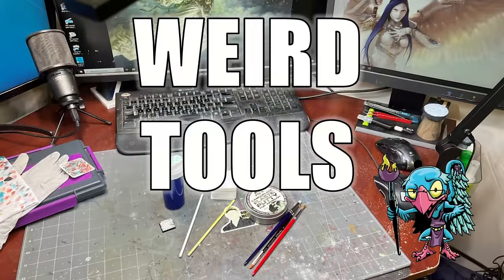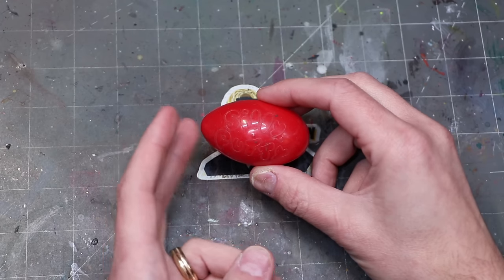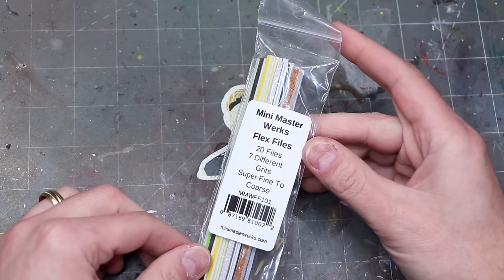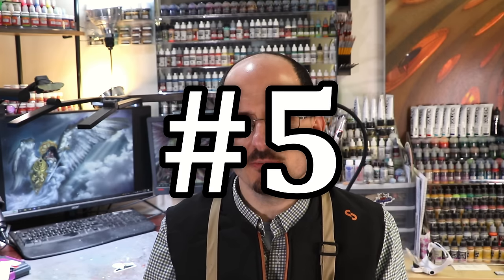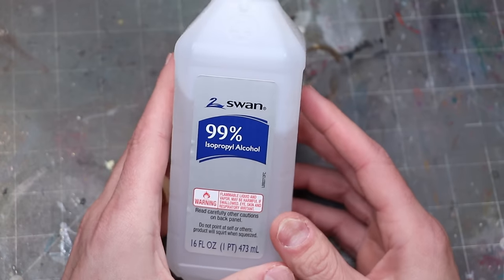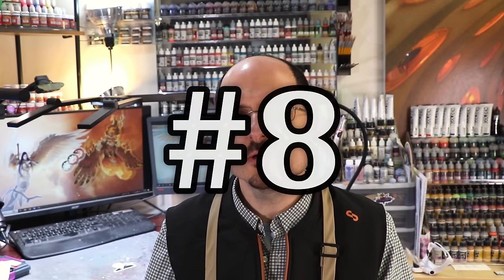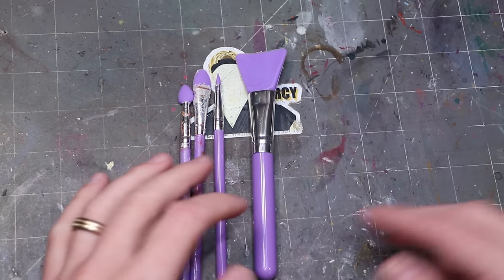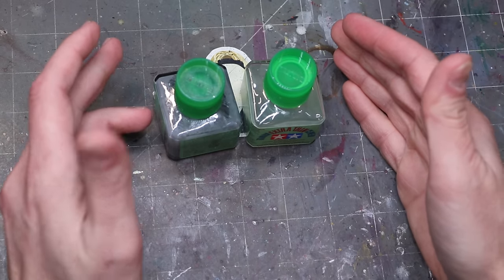Weird Hobby Tools - HC 445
In this Hobby Cheating Tutorial, I take you through 10 hobby tools I find incredibly useful and use every day - maybe they can help you too!

Hobby Supplies
Dry Palettes
Silly Putty
AK Camo Putty
Sanding Sticks
Nail Pads
Double Sided Tape
Iso Alcohol
Lab (Paint) Mixer
Coarse Texture Medium
Silicon Shapers
Tamiya Plastic Cement

0:00 Intro
1:06 Dry Palettes
2:17 Silly Putty
3:45 Sanding Sticks
5:10 Nail Pads
7:04 Double Sided Tape
8:38 Iso Alcohol
10:25 Paint Shaker
11:54 Coarse Medium
13:40 Silicon Shapers
15:10 Sprue Goo
16:50 Outro